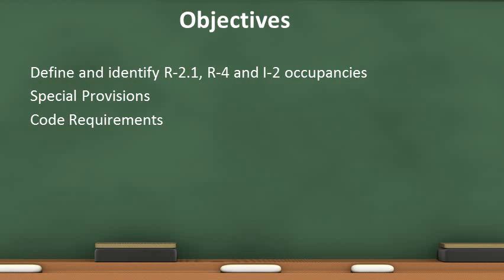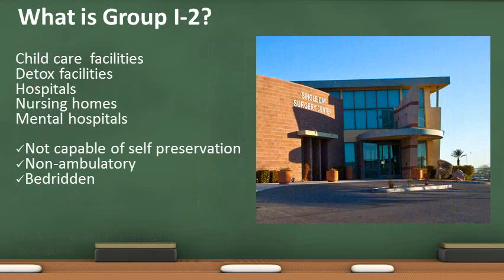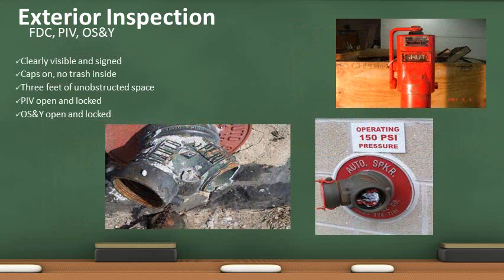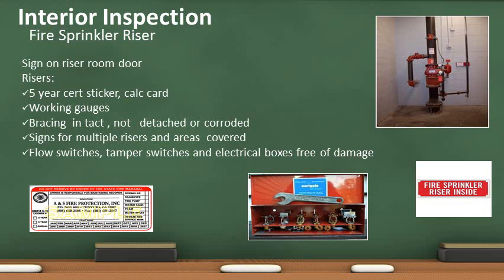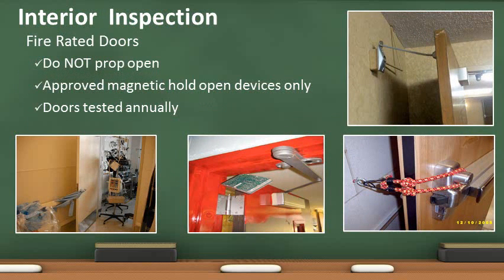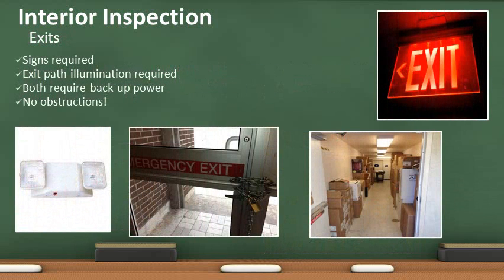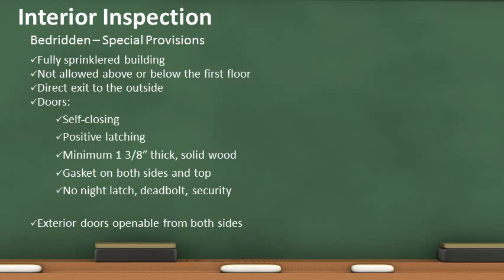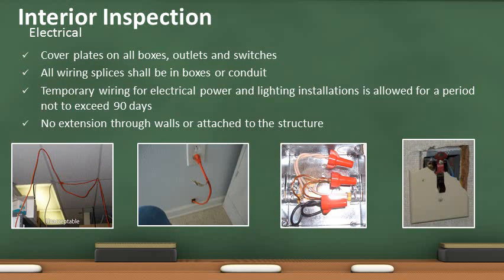Group R2.1, R4 and I2 Inspections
Inspection requirements and codes governing residential care facilities.